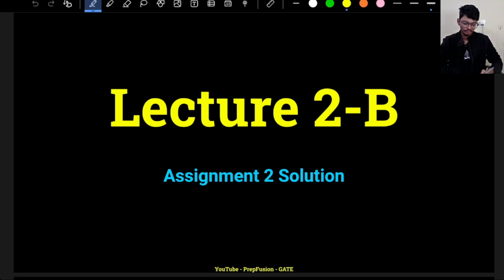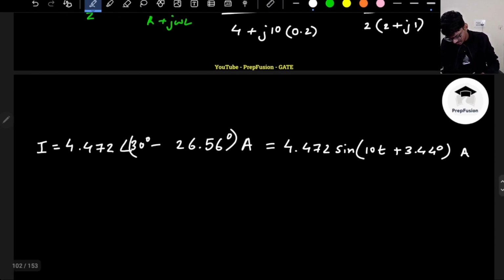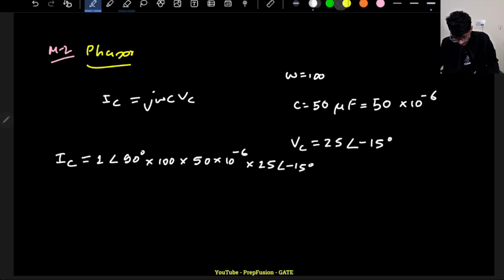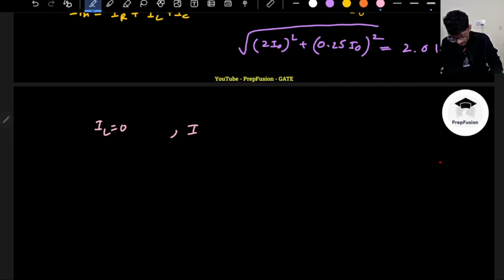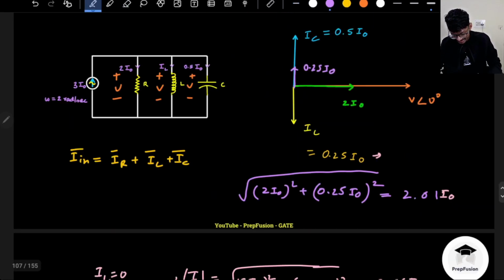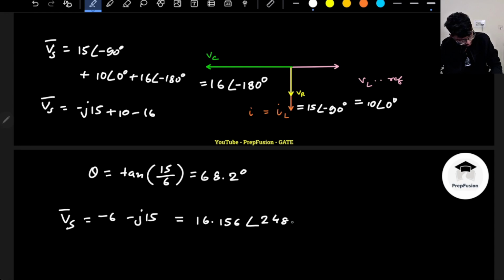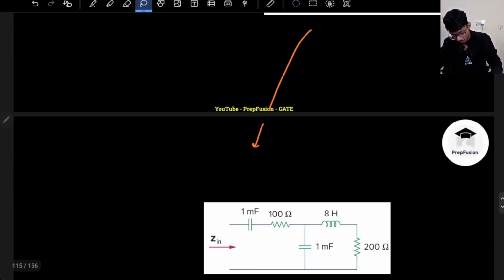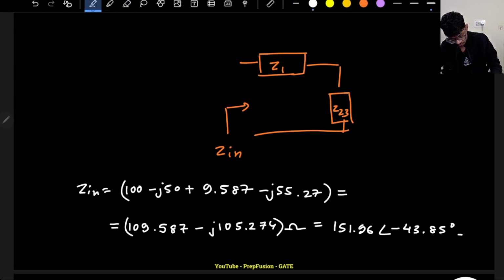Assignment-14 Solutions Of Phasor Diagram || AC Analysis || PrepFusion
Timestamps :

00:00 - Introduction to Lecture 2-B and Phasor Diagrams

03:50 - Question-12

10:24 - Quesrion-13

15:24 - Question-14

29:35 - Question-15
43:15 - Question-16